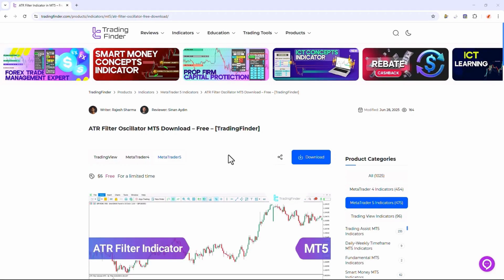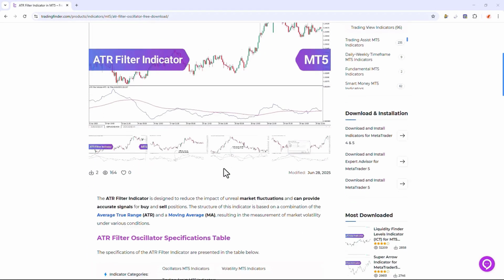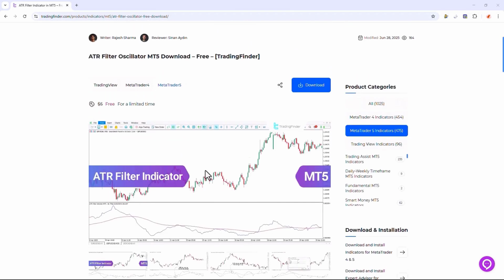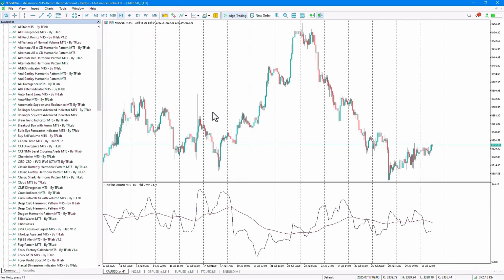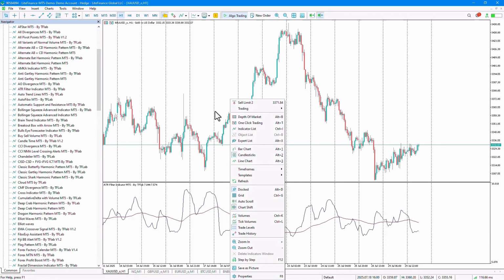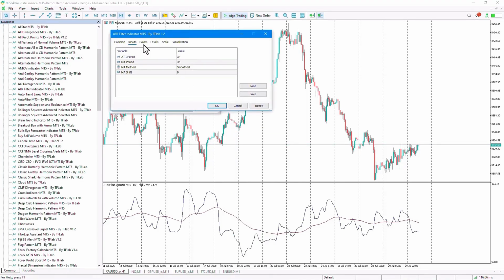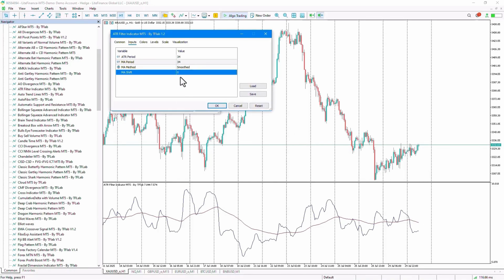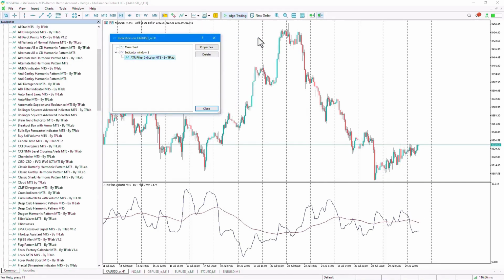💎ATR Filter Oscillator MT4/5 Download – Free – [TradingFinder]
🎯 Discover the ATR Filter Oscillator MT4/5 for free – your ultimate NTT (“Noise-To-Trend”) property trading tool!

Combines ATR (Average True Range) with a Moving Average filter to cut through market noise and deliver cleaner buy/sell signals. 📉➡️📈 (Perfect for trend hunters!)

Easy to customize – set ATR Period, MA Period, MA Method, and MA Shift to match your trading style on any timeframe. ⏱️✔️

Great for scalping, day trading, swing trading, and versatile across Forex, stocks, crypto, and commodities. 💹🌐

Boost your strategy with precise volatility-based signals and clear NTT property insights. ⚡️

00:00 Intro
00:30 Indicator installation
00:42 ATR Filter overview
01:45 Settings explanation
01:52 Moving average types
02:06 MA shift setting